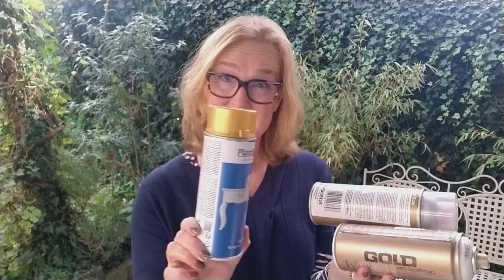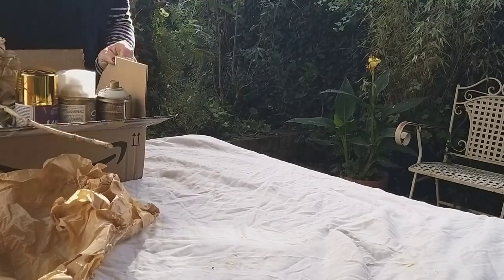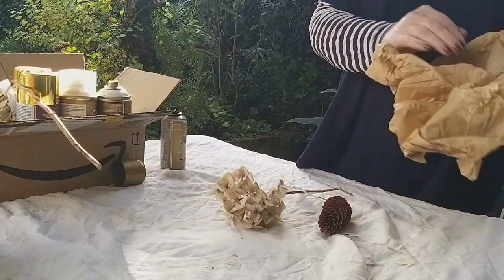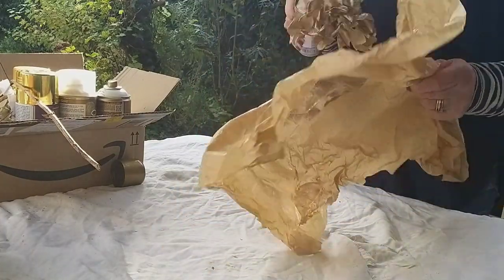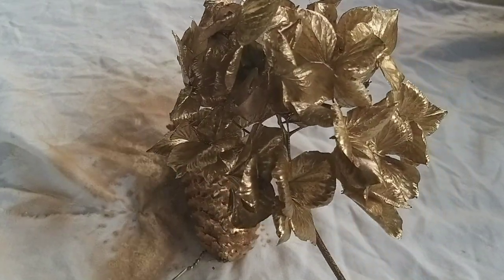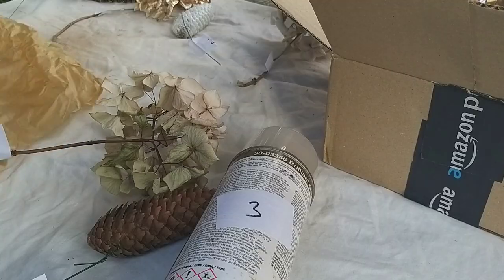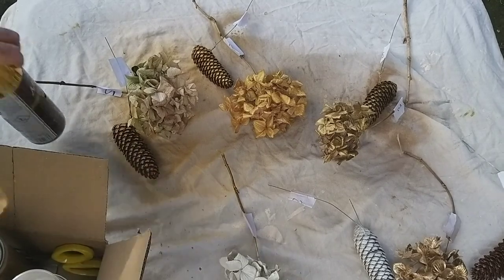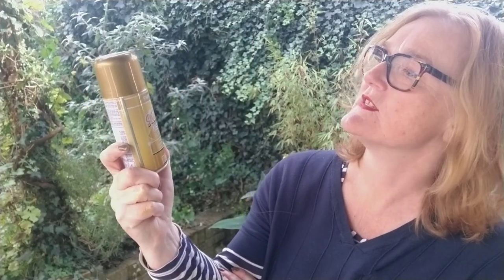Which gold spray paint is best for Christmas flower arranging?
0.56 wires (24 gauge)
0.71 wires (22 gauge)
0.90 wires (20 gauge)